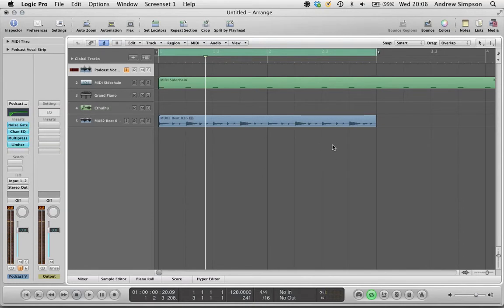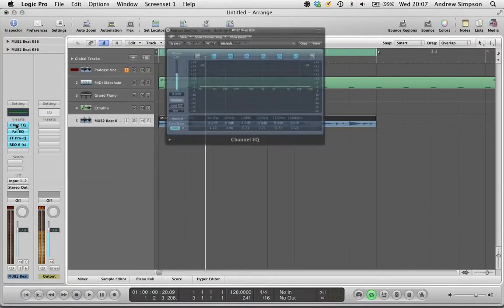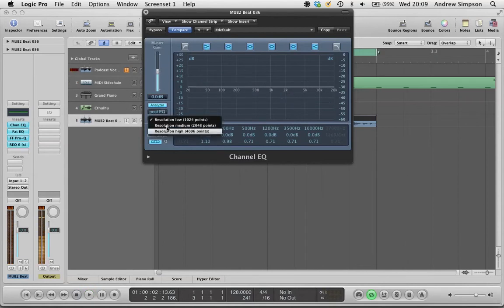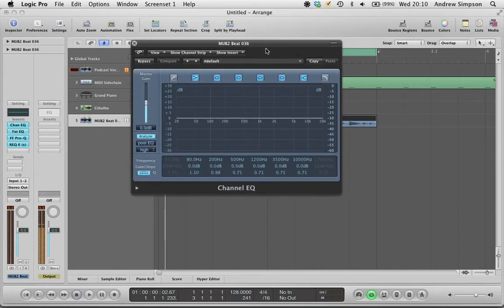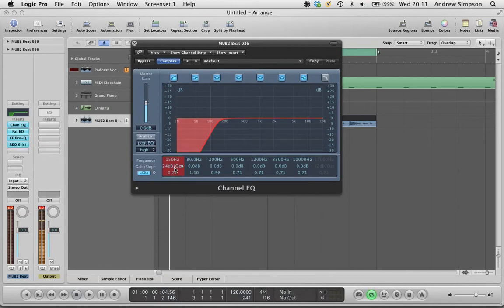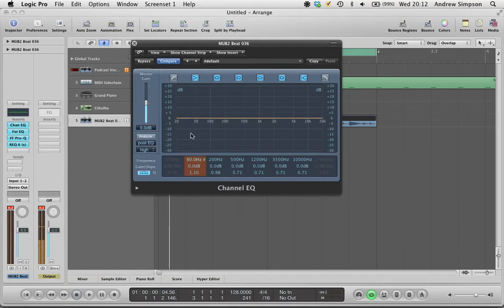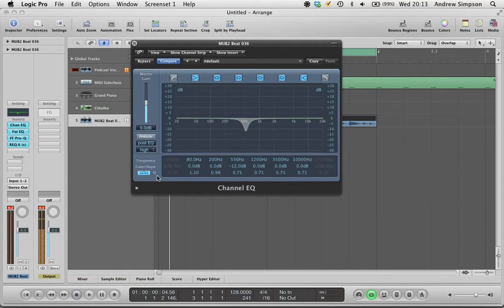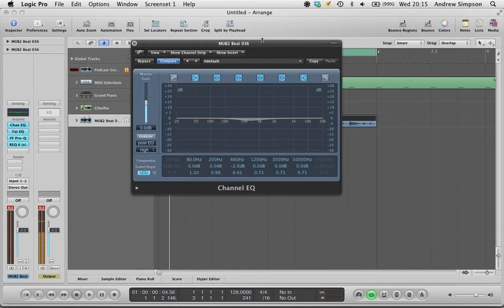EQ: A beginners guide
This guide is aimed at complete beginners meaning people who have no clue how to make music. I'll be covering parametric EQs and the functions shared by some and the majority of EQs out there today.